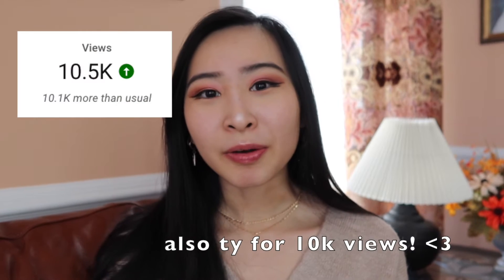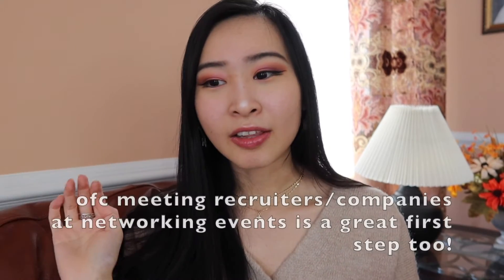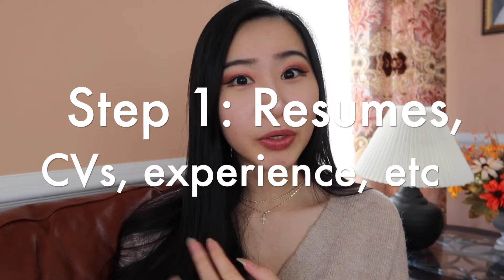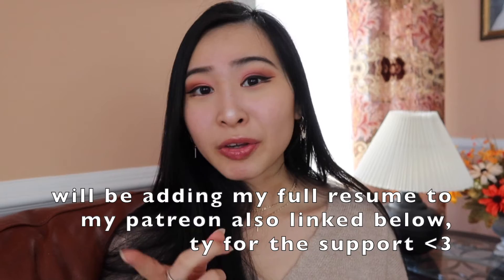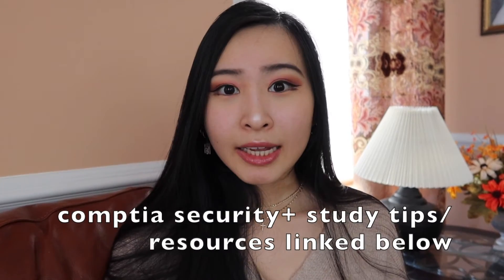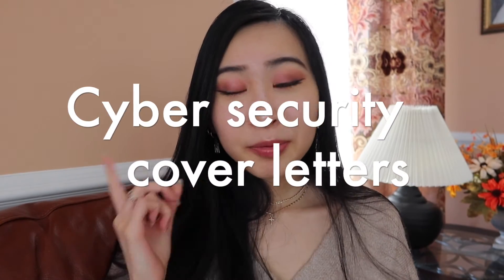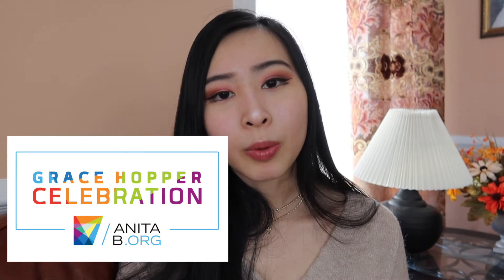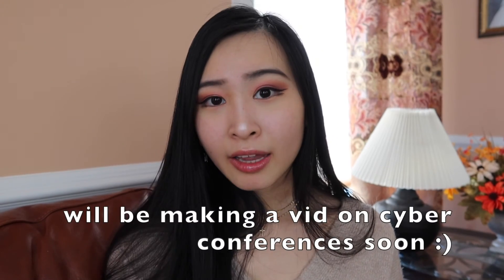How to find an entry level cyber security job with no exp: How to get started in cyber security 2021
Sharing all the things I did to get my first entry level role in cyber security with no experience! Lmk what your experiences are in the comments below and if you have any questions! I also recently created a patreon where I'll be sharing resources like my full resume, templates, job lists, etc so definitely check it out if you're interested, I really appreciate the support ♡:

Tools/practice apps my mentor recommended: Mutillidae, Zed Attack Proxy, Fiddler, BurpSuite, Irongeek, Webgoat

Pentesting sites/training:
HacktheBox: hackthebox.eu/invite
Intigriti 2/2021 Challenge (XSS challenge!)

Timestamps:
Intro (0:00)
Pitching & making warm connections on LinkedIn (0:46)
Related non-cyber experiences to cyber security concepts/values (3:48)
Get free cyber experience - CTF/HTB/OSINT/etc (6:13)
Complete a free online cyber certification (7:59)
Cyber security cover letters (9:17)
The actual job hunt - applications, roles, etc. (11:44)
A note about rejections - yes they hurt (13:33)
Join/attend any and all conferences!! (14:26)